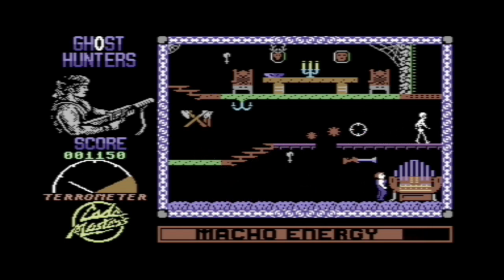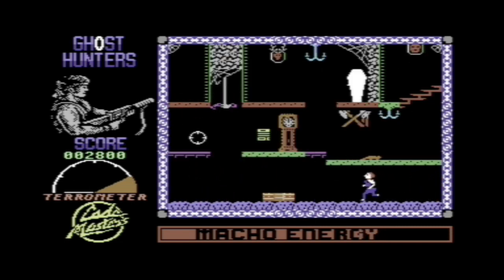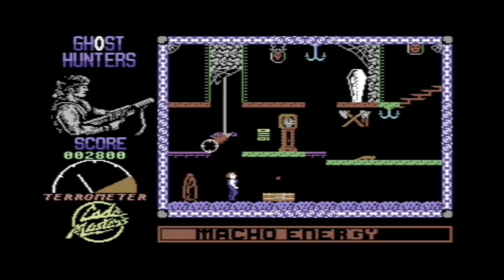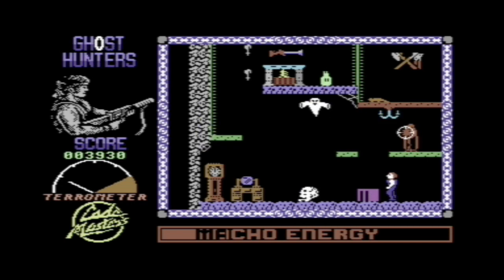(C64) Ghost Hunters (Codemasters)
Save your brother in this odd combination of gameplay styles game. Personally, I found it too harsh to enjoy, but maybe a second player helps.